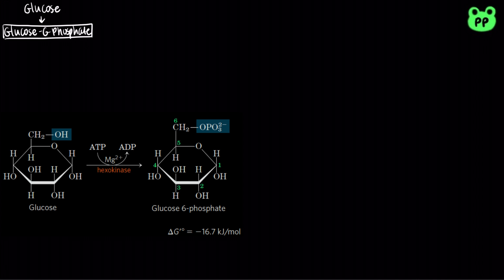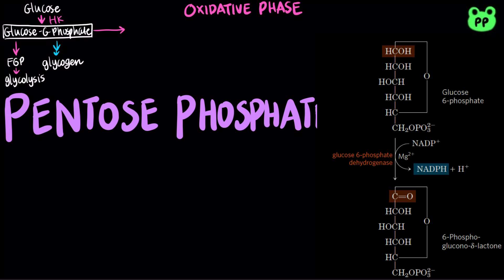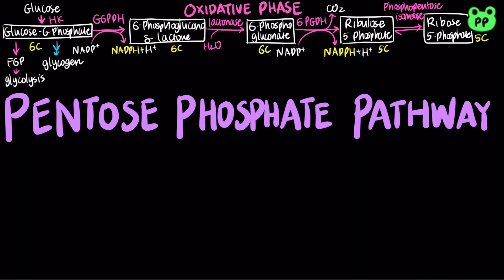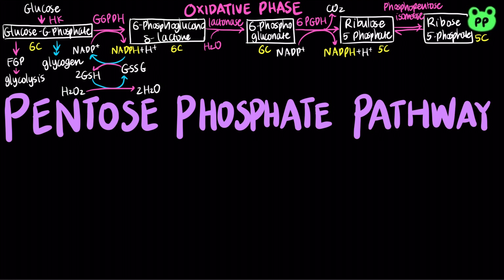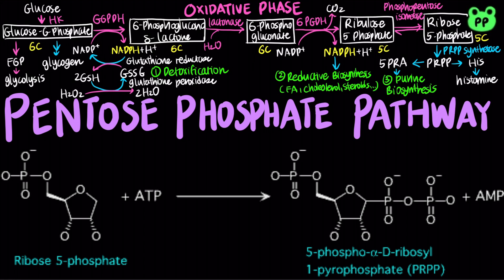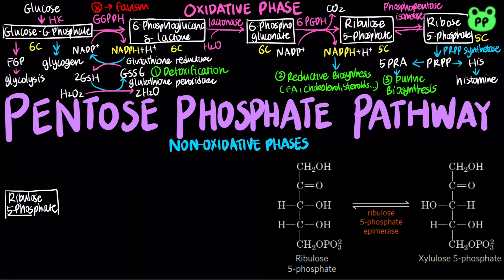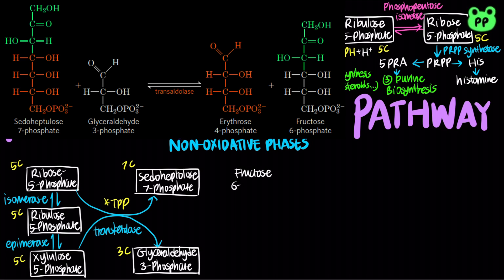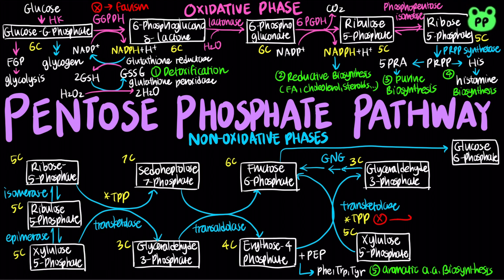Pentose Phosphate Pathway | Carb Metabolism 04 | Biochemistry | PP Notes | Lehninger 6E Ch. 14.5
A summary review video about the pentose phosphate pathway.

Timestamps:
0:00 Oxidative Phase of PPP
3:02 Non-Oxidative Phase of PPP